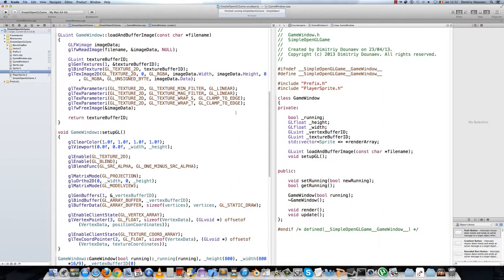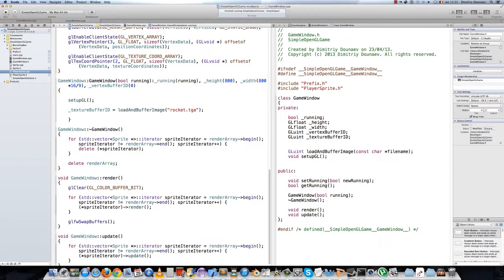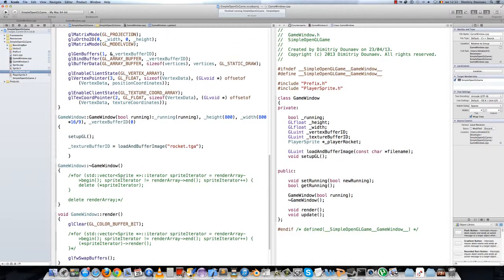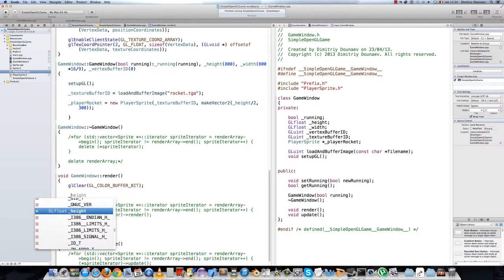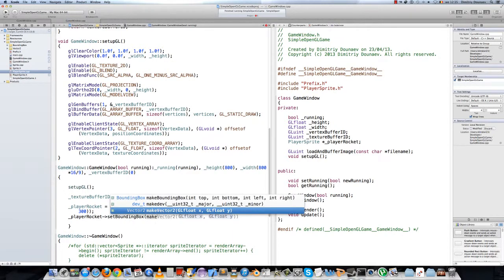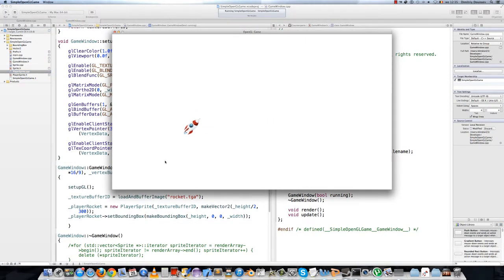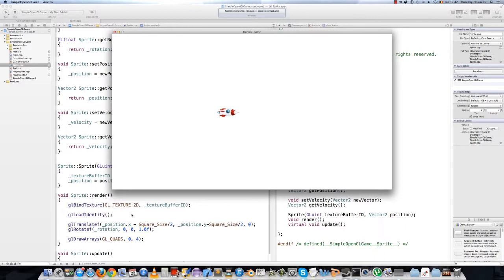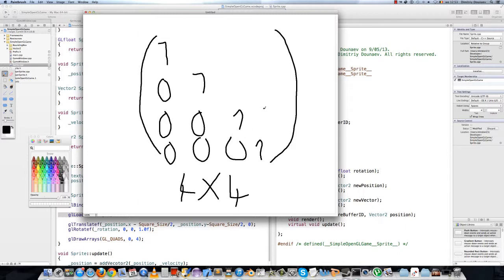OpenGL/ C++ Game Tutorial part 16: Rotation